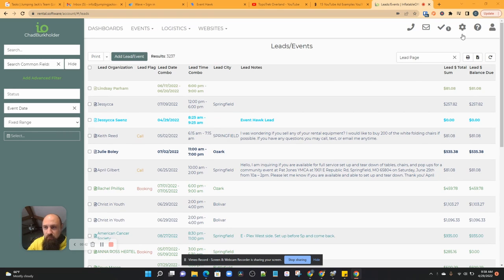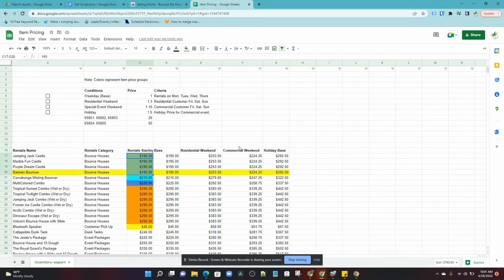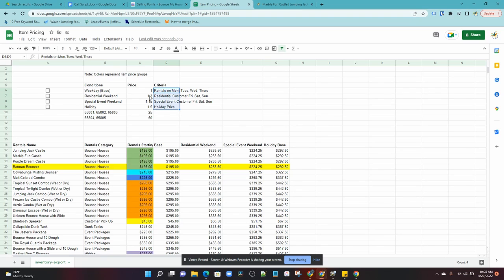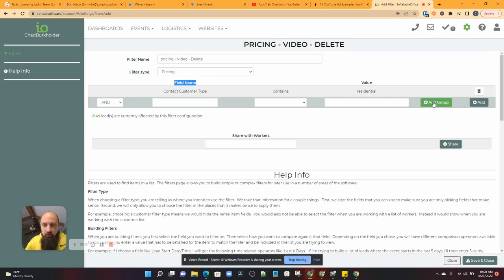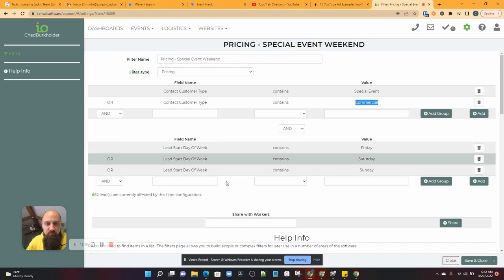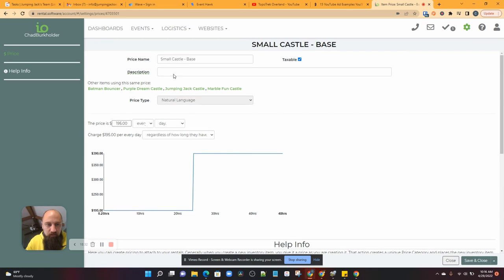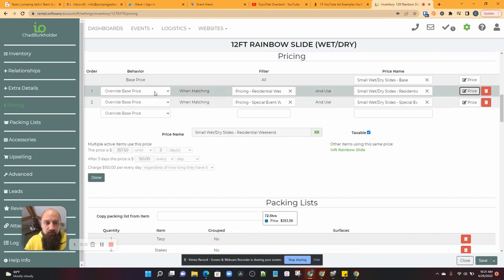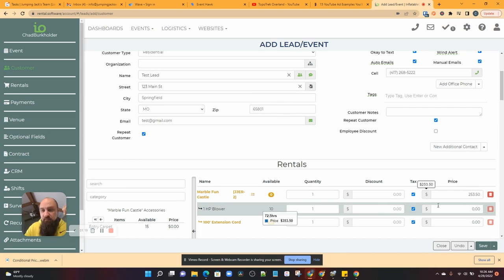Conditional Pricing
IO Just released conditional pricing that gives you more flexibility on item prices. At the time of upload (4/29/22) pricing displayed on your site will only be changed by customer selecting date (i.e. holiday pricing) or inputting delivery address using the distance charge button (i.e.price by zip). Any other conditions will be apply at the quote page and on the backend.